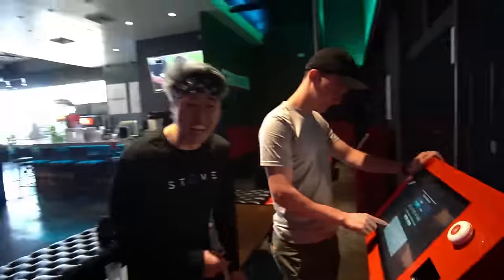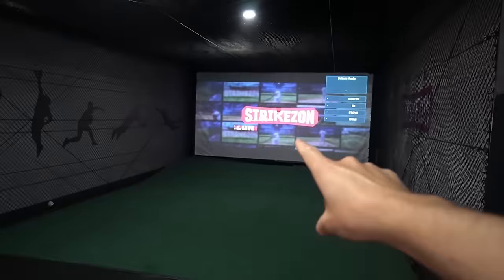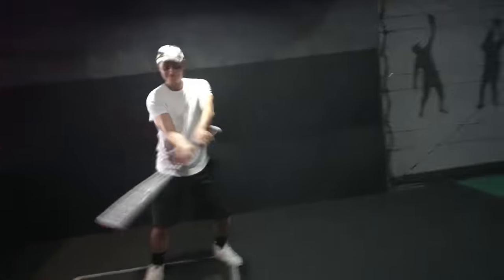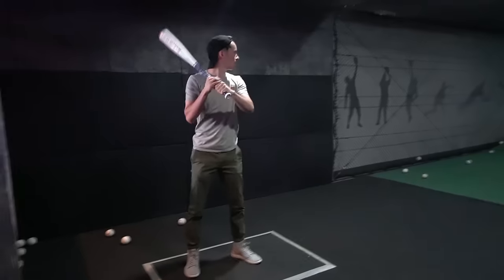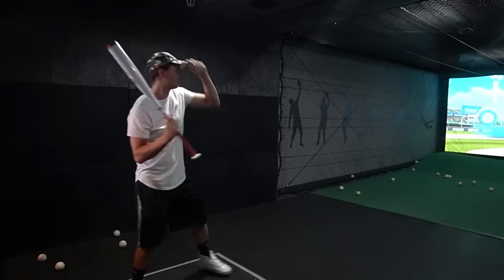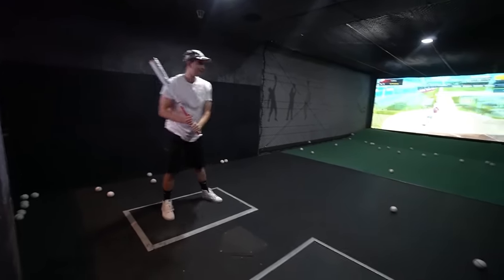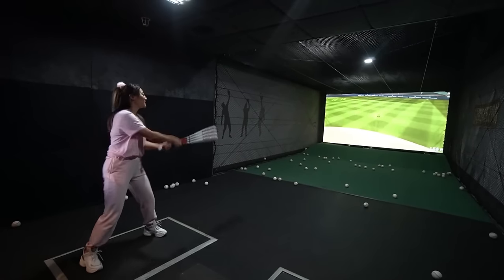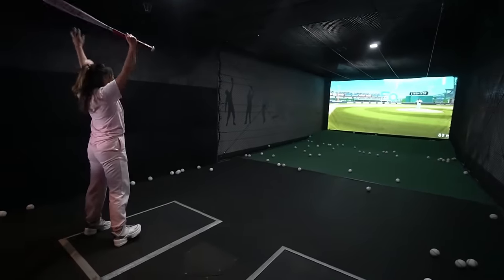$10,000 Home Run Challenge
Today Carter Sharer, Lizzy Sharer, Ryan Prunty and I go to a batting cage to see who will get the most home runs and win $10,000! We start off with some warm up rounds and then go into 2 rounds. The person who has the best combined score after the 2 rounds wins $10,000! Hope you enjoy!

This footage is property of Dream Team Studios LLC and is not allowed to be repurposed without written consent from Dream Team Studios LLC.